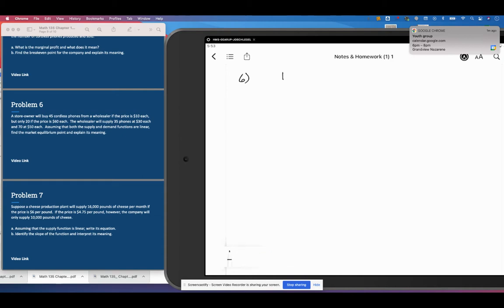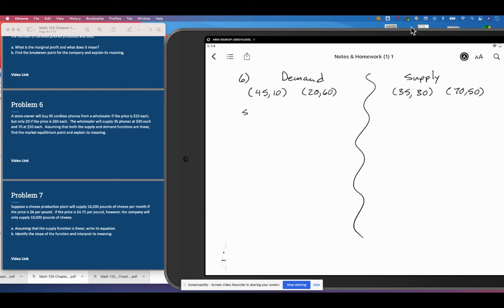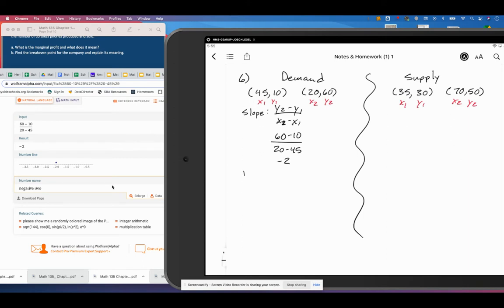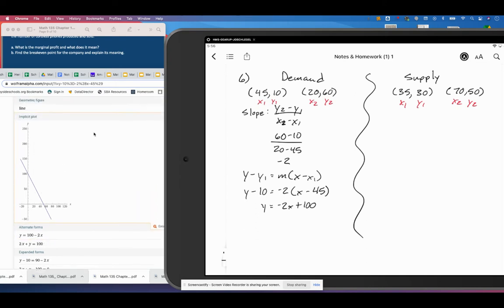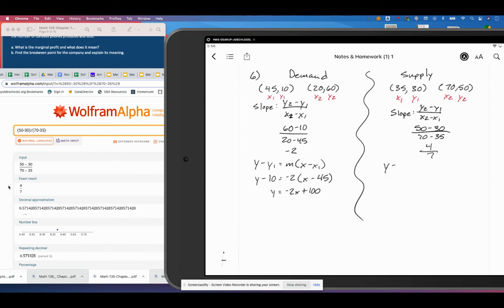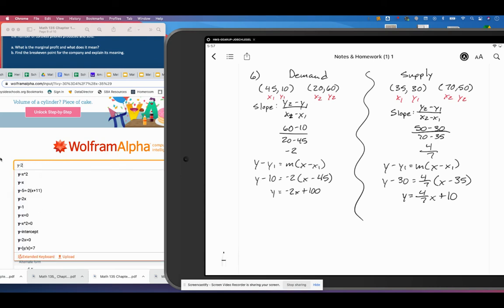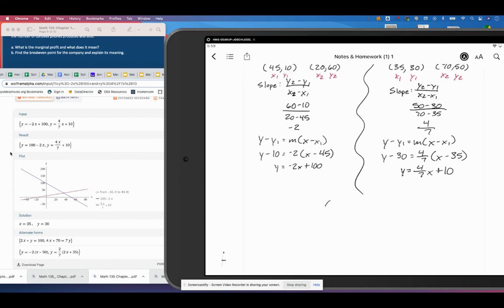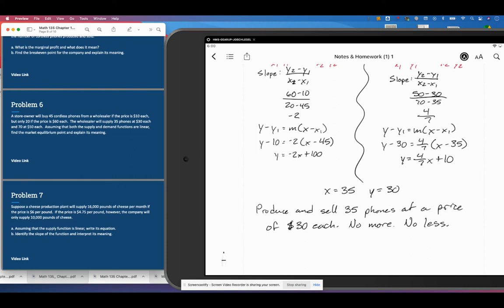Chapter 1 Practice Test 3: Problem 6